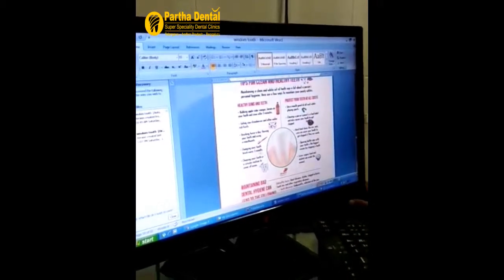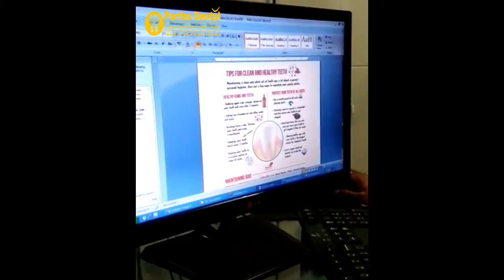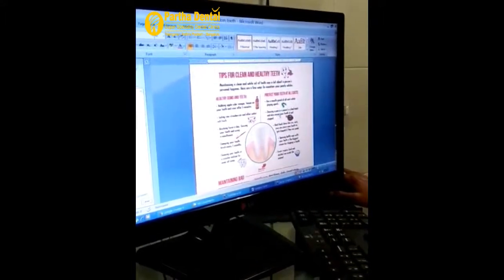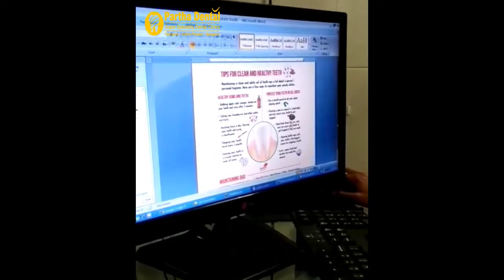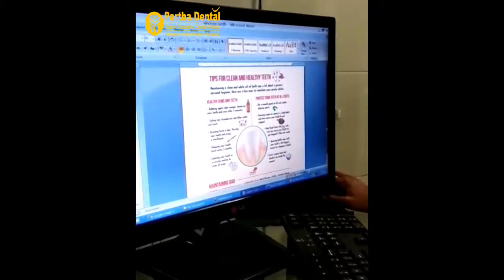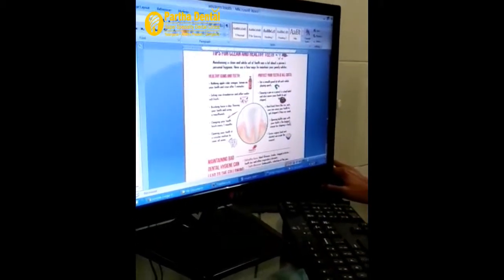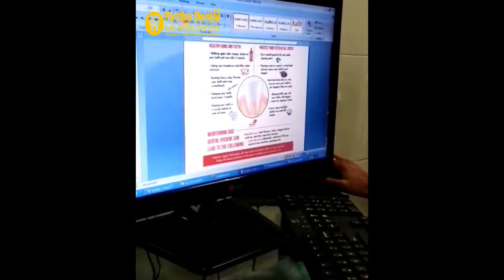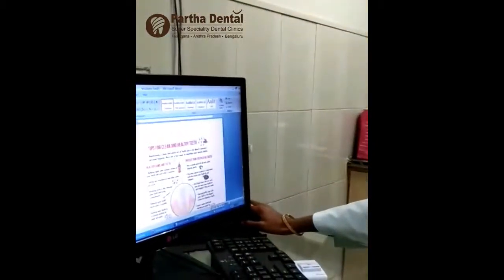Awareness about cleaning teeth II Partha Dental II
Tooth Fillings for Cavity Pain Relief. Dental fillings are among the most widely recognized approaches to calm cavity torment. Here's an essential review of hole help with discomfort with a dental filling:Cleaning: Once the zone is numb, the dental practitioner evacuates the rotted piece of the tooth.